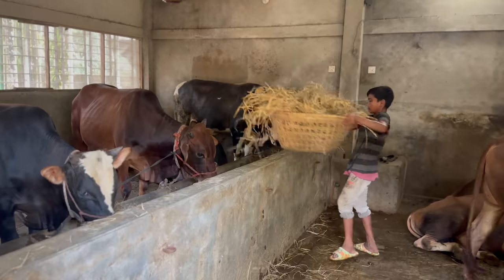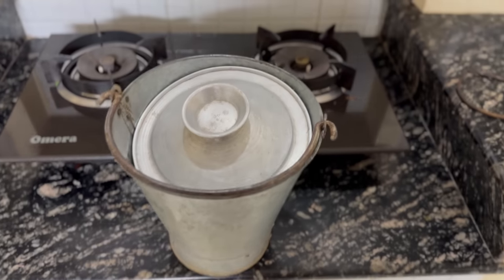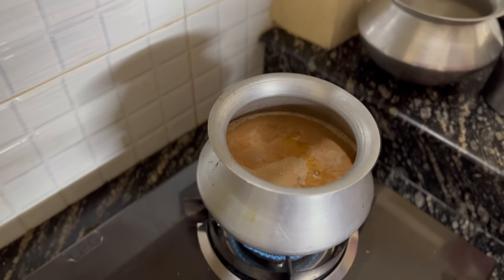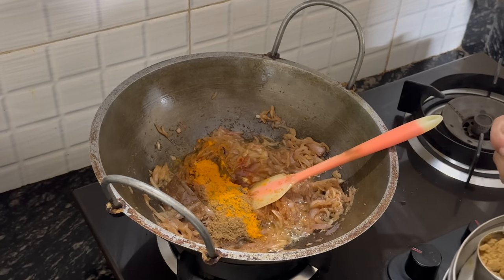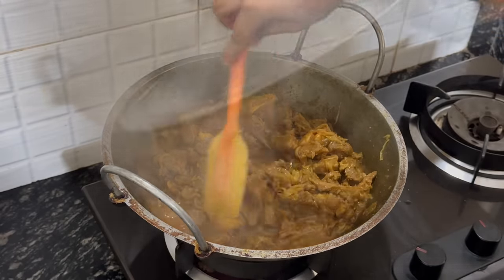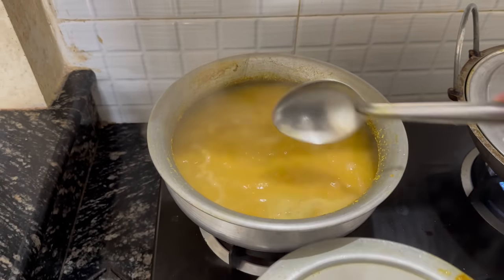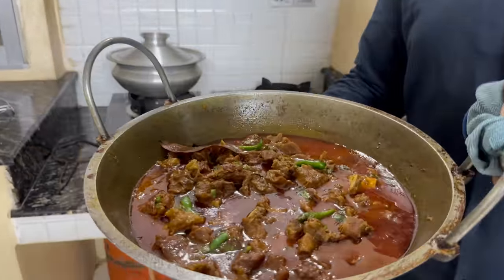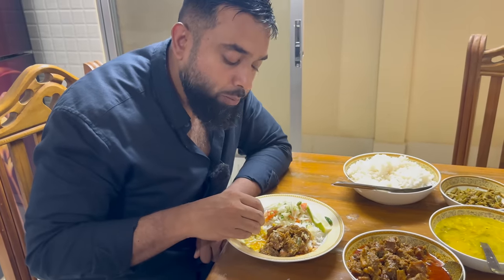Organic Beef Curry & Tadka Daal Recipe | Mangsho Bhuna | Authentic Taste & Flavours of Bangladesh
Get ready to be Inspired!

Thank you for supporting me in my culinary journey 👨🏾‍🍳

📍 Latif's Indian Restaurant: 12 Crewe Road, Alsager, Stoke-on-Trent
ST7 2ES